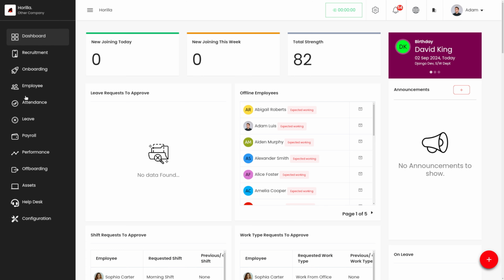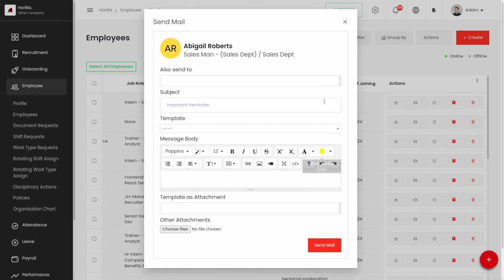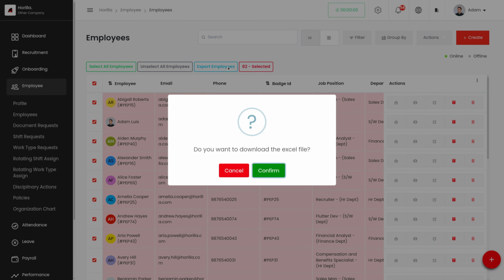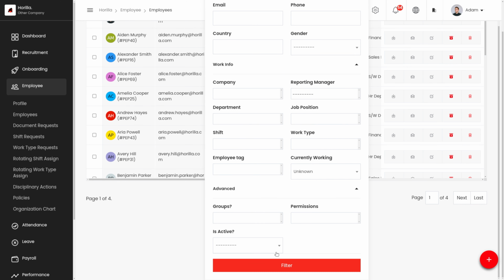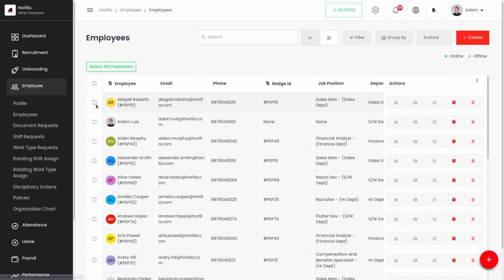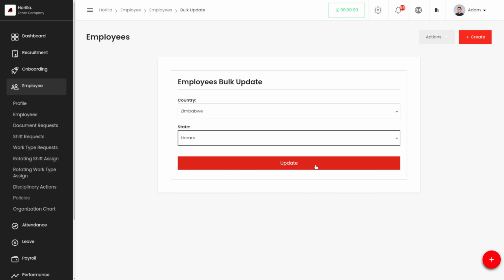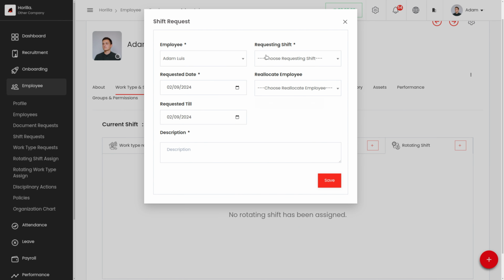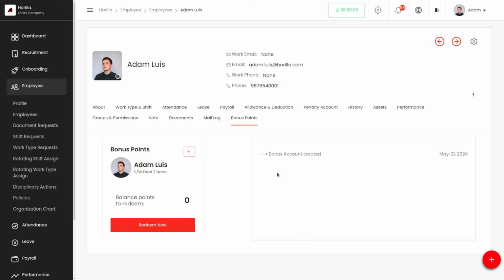How to Manage the Employee Directory in Horilla HRMS | Employee Management System | Free HRMS System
The Employee Directory in Horilla HRMS offers an organized and efficient way to manage employee information. Key features include robust search and filter options, allowing users to quickly find employees by name, department, role, or location. Employees can be viewed in list or card formats, and the directory allows grouping by attributes like department or team. The directory also supports exporting data in formats like .xlsx and .csv for easy reporting. These tools streamline access to employee data, improve organization, and enhance reporting and decision-making.